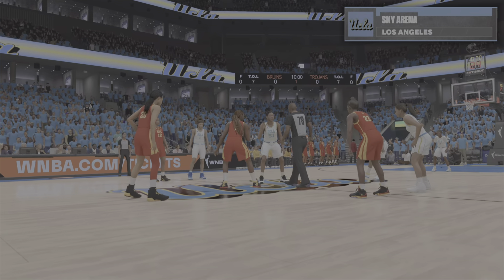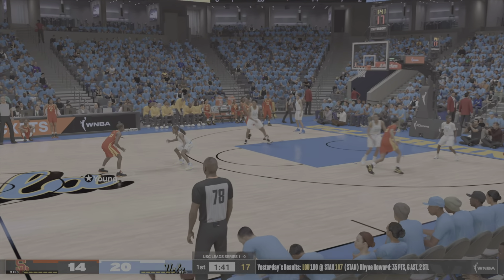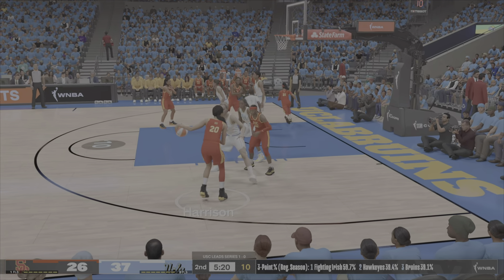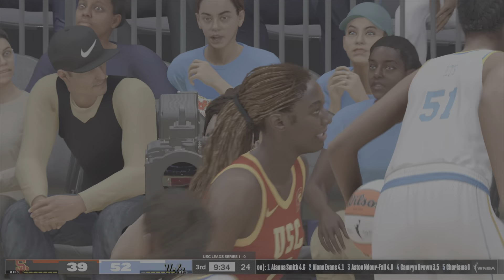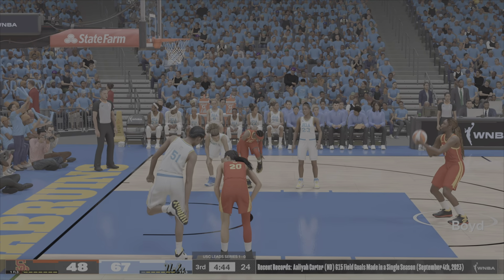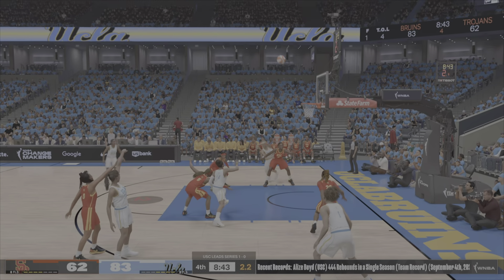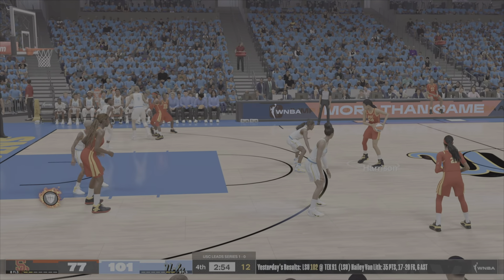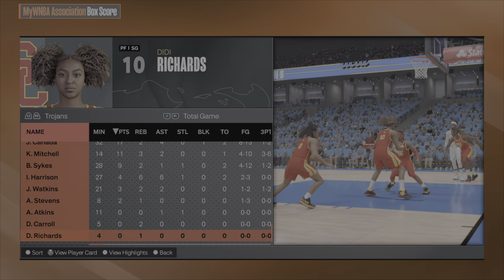FIGHT BREAKS OUT IN MARCH MADNESS! USC Trojans Vs UCLA Bruins Full Game 2 Highlights March Madness